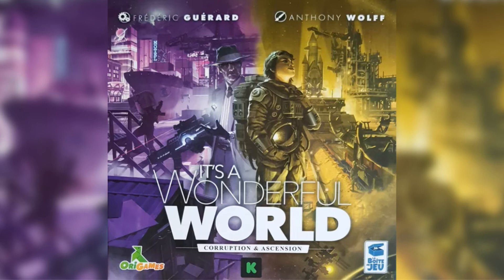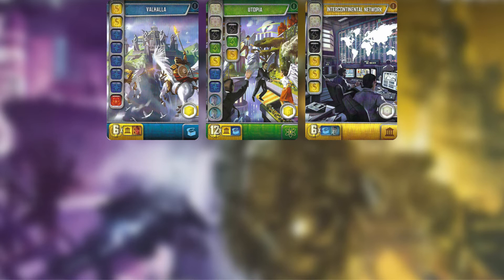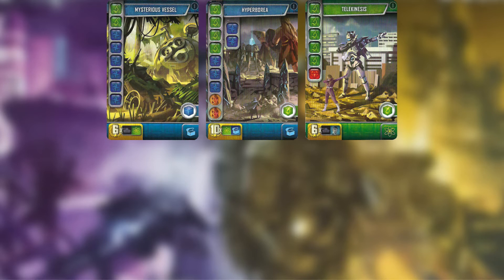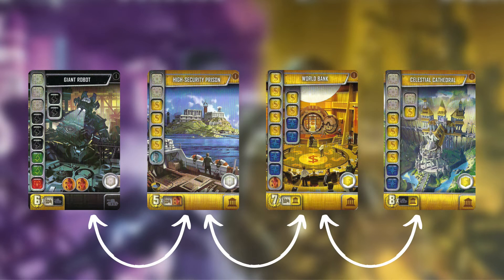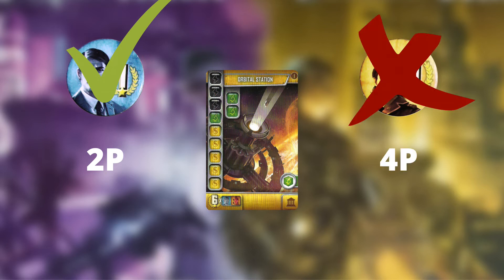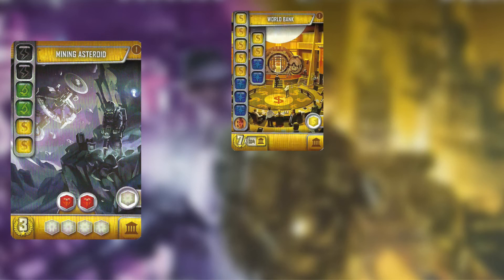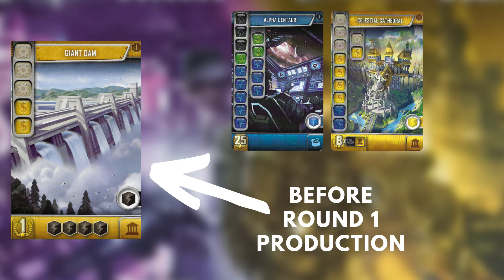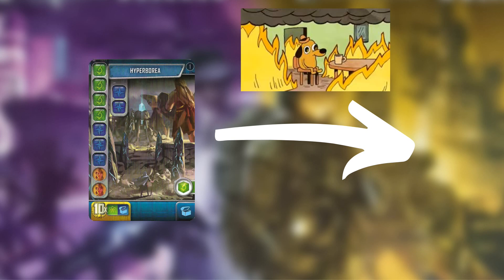It's a Wonderful World (C&A Expansion) Strategy Guide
Today we go over the Corruption & Ascension expansion for It's a Wonderful World. This is mostly a discussion on the new (amazing) cards while general strategy and tips can be found in the base game video.

My peak rank on Game Park: Top 10

Play It's a Wonderful World (just base game) on Board Game Arena
My peak rank on BGA: 1st